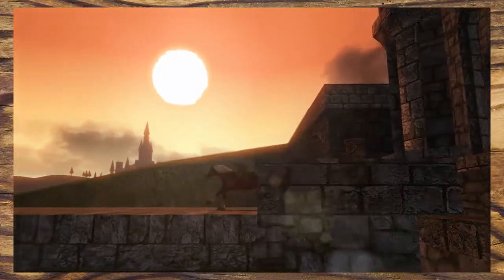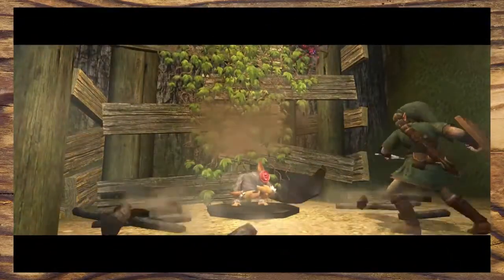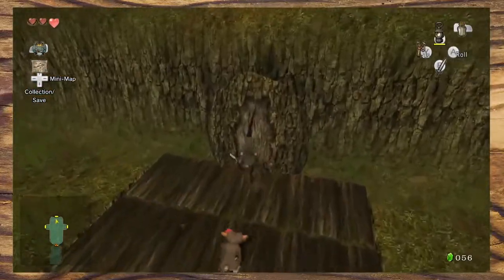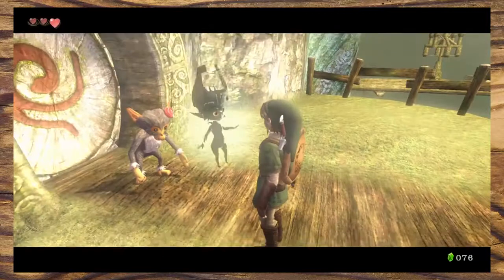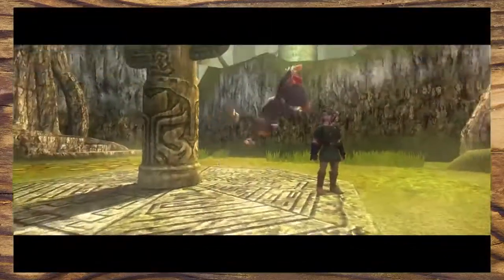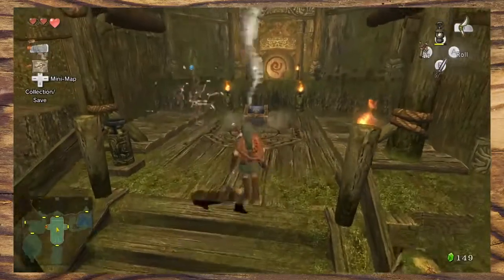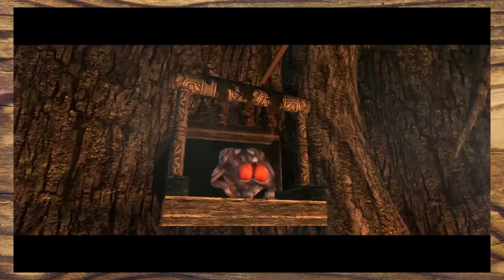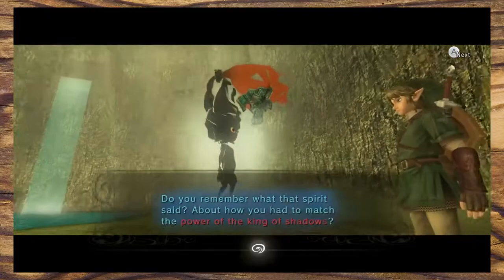The Details in the Dungeon: Twilight Princess - The Forest Temple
In this video I take a look at the Dungeon Design in The Legend of Zelda Twilight Princess HD.